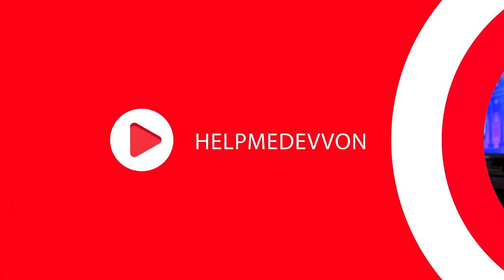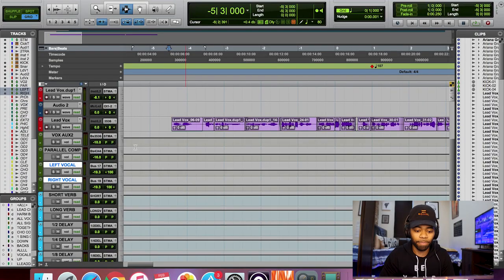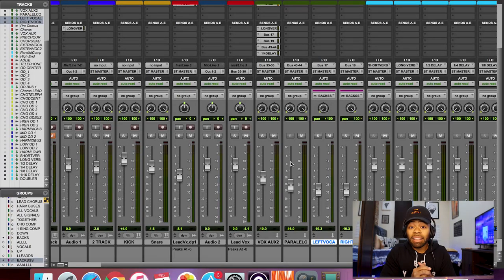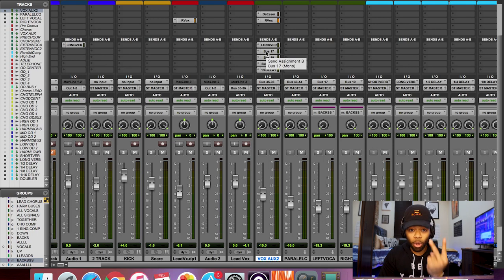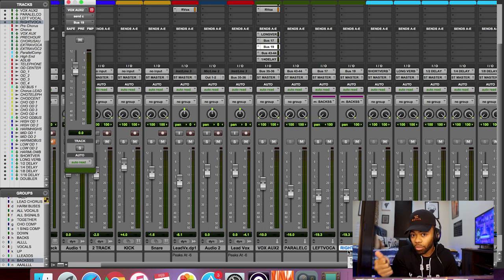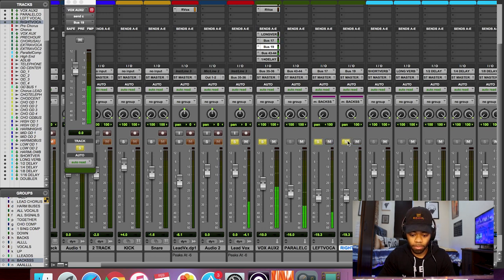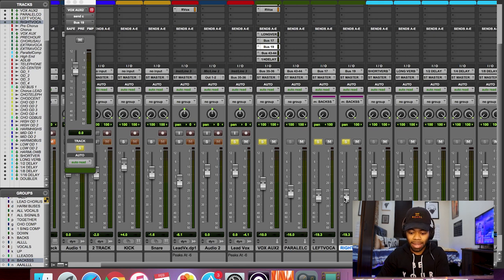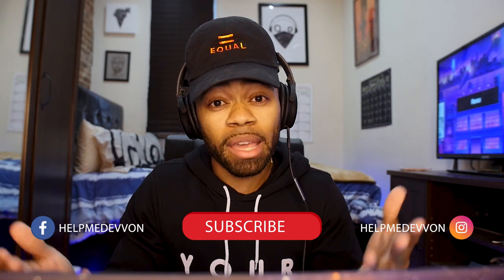Wider thicker vocals with a simple trick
A video on how to make your vocal wider and thicker ,in any DAW i.e Pro tools, Fl studio Ableton etc.

▶PRESETS
➡️Help Me Devvon Studiorack Preset
▶ IMPORTANT TUTORIALS